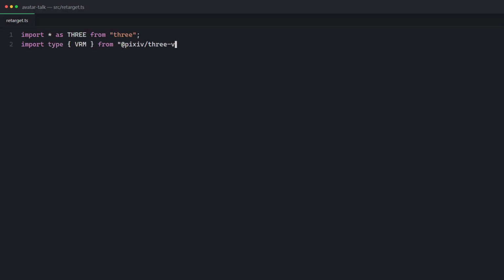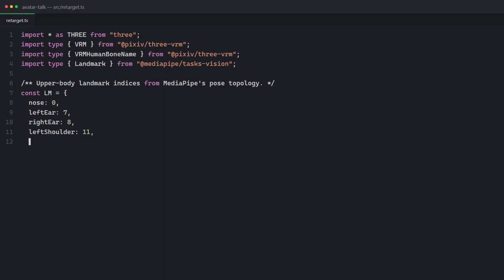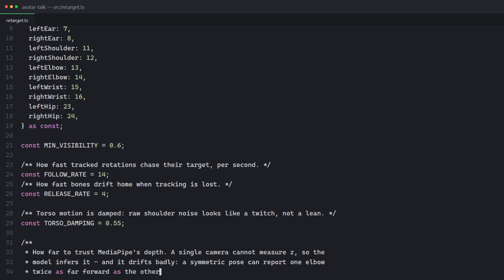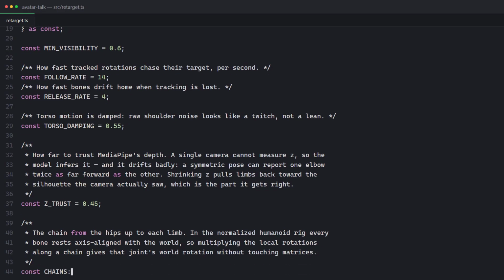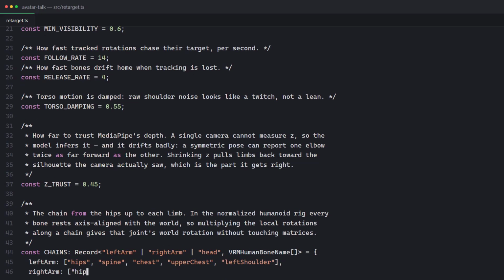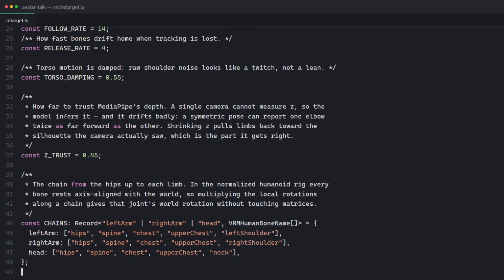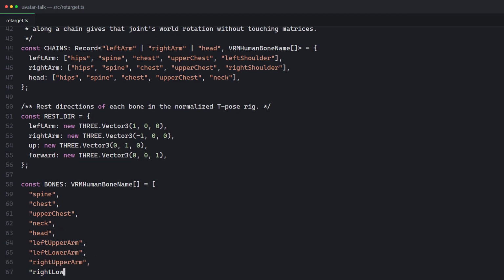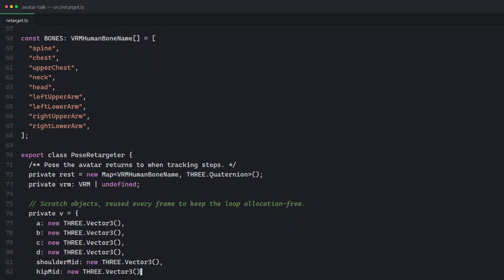Retargeting: Drive a VRM Avatar With Your Webcam — Avatar Talk Part 3 (MediaPipe → three.js)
Now it moves when I move. Part 3 is the payoff: the webcam skeleton from Part 1 finally drives the VRM avatar from Part 2 — in the browser, no tracking suit, no depth camera. This is the part most tutorials skip.

The trap: MediaPipe gives you positions ("here is the elbow, here is the wrist"), but a skeleton isn't positions — it's rotations. You can't move a bone to a point; you can only rotate it, and its children come along. So every landmark has to become an angle.

What Part 3 works through (in retarget.ts):
• Two coordinate systems — MediaPipe measures in meters with X right, Y down, Z away from the camera; VRM has Y up and Z toward the viewer. Flip Y and Z (a 180° rotation about X), then flip X to mirror the pose so raising your right hand raises the same side of the screen. The mirror also means your right-side landmarks drive the avatar's left bones — swapped on purpose.
• Rest direction → target rotation — every bone has a rest direction in the normalized rig (left arm points along +X). Ask for the quaternion that turns rest into the shoulder→elbow direction; three.js hands it to you in one call.
• World space → local — a bone stores rotation relative to its parent, so walk up the chain, multiply the rotations above it, and divide that back out. The forearm falls out as the elbow bend itself, relative to the arm.
• Easing & release — raw landmarks jitter, so bones ease toward their target at a rate that's the same at 30 fps or 144; when a hand leaves the frame, that arm drifts home instead of freezing mid-air.
• The depth fix — one camera can't measure depth, so MediaPipe guesses it, and for a symmetric pose it reported one elbow twice as far forward as the other. Trust Z less than X and Y — shrink it — and the limbs fall back toward the silhouette the camera actually saw. (This one cost me an evening.)

Still rough — no finger tracking, no facial expressions, and the smoothing is deliberately simple. That's Part 4.

Chapters
00:00 It moves when I move
00:19 The trap: positions vs rotations
00:37 Two coordinate systems (MediaPipe vs VRM)
01:01 Mirroring the pose
01:16 Rest direction → target rotation
01:33 World space → local (walk the chain)
01:53 Easing & release
02:09 The depth trap (trust Z less)
02:35 That's retargeting — what's still missing